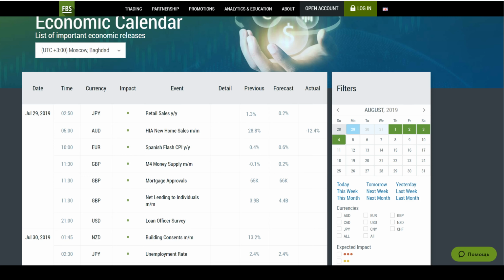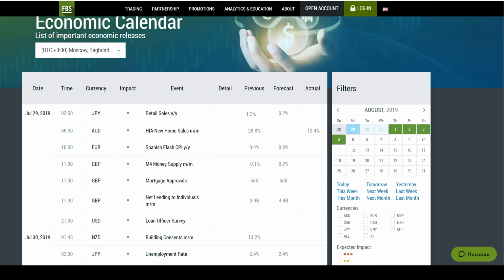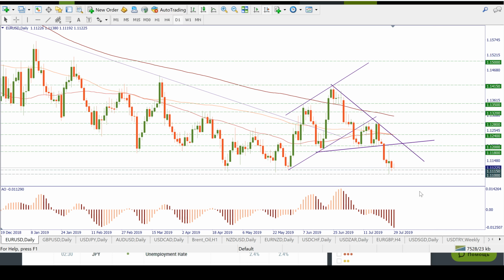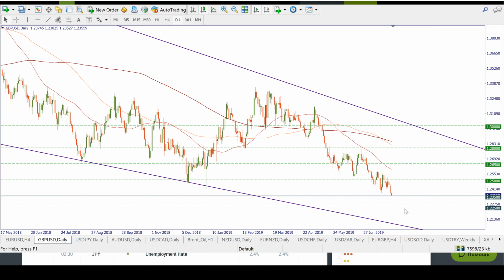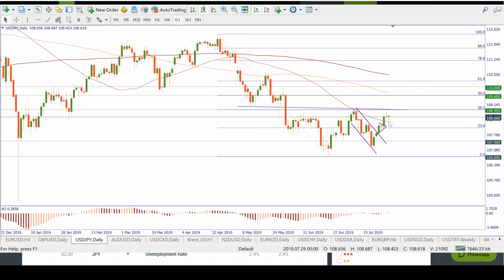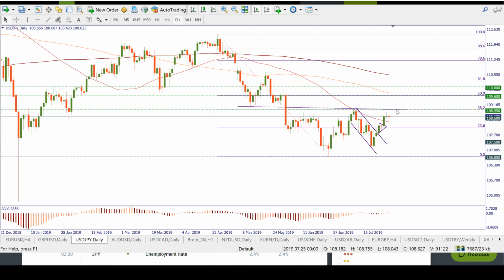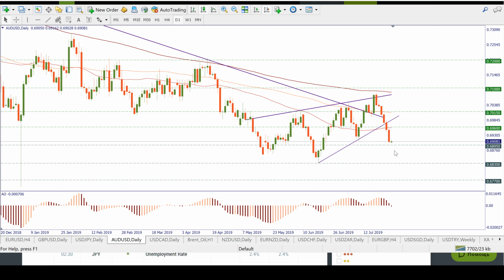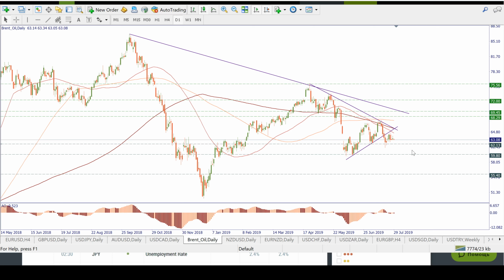Trading plan for July 29, 2019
The USD is doing fine versus other currencies thanks to the good GDP growth figures. We propose to take advantage of the stronger greenback by trading GBP/USD, USD/JPY, and AUD/USD. Learn more!